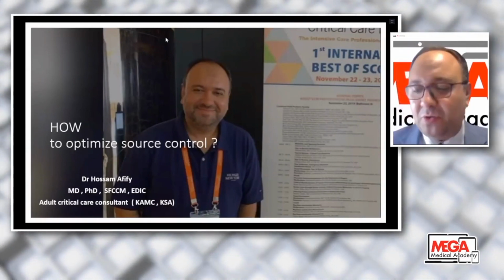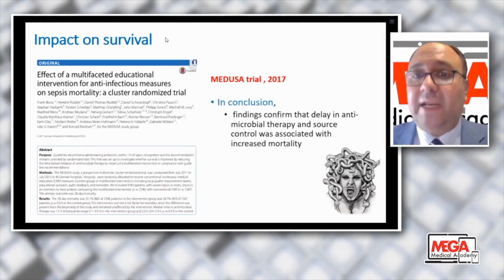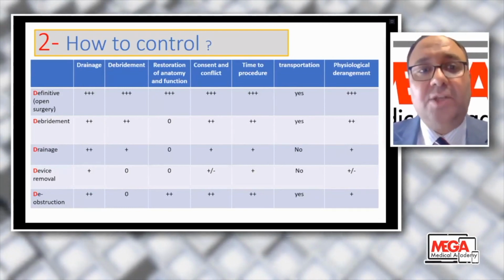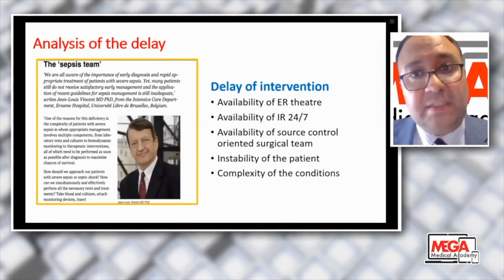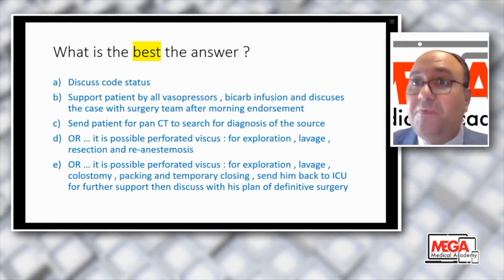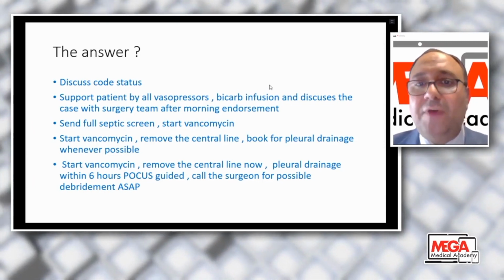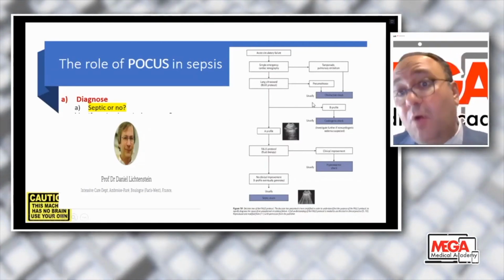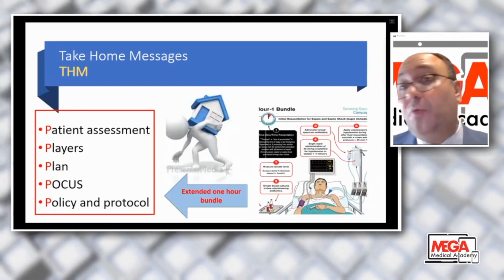Sepsis How to Optimise Source Control By Prof Hossam Afify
Prof. Hossam Afify

- MSc Anesthesia &Critical Care (2001)
- PhD Anethesia &Critical Care (2006)
- Saudi adult critical care fellowship (2016)
- European Diploma of Intensive Care ( 2017)

Currently
Critical Care Consultant, King Abdullah Medical City in The Holy Capital (Makkah) KSA
He gives a fascinating lecture about source control in sepsis.
I am sure this very enjoyable lecture and is a milestone in the mega online Anaesthesiology Course, very well supported by evidence base references